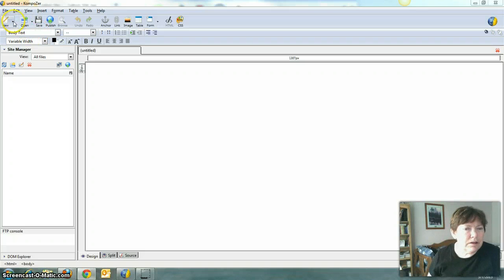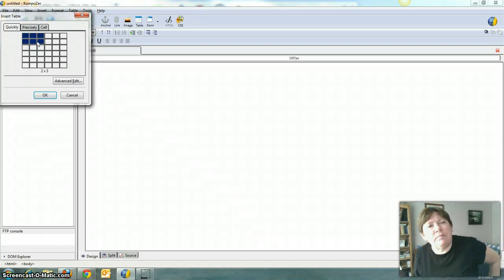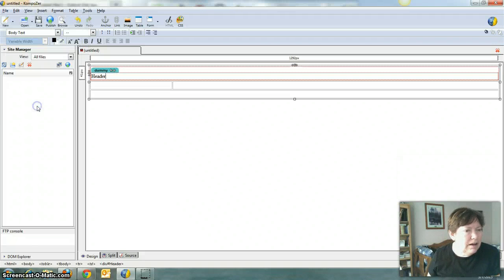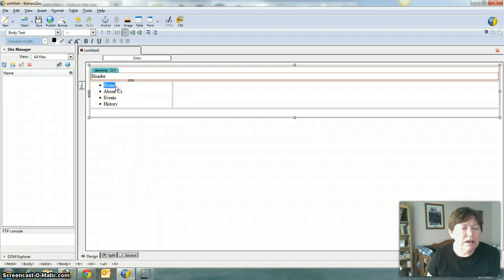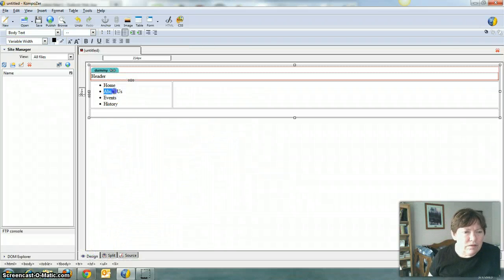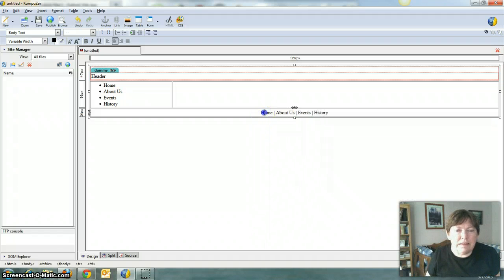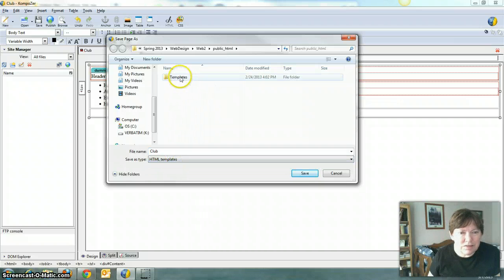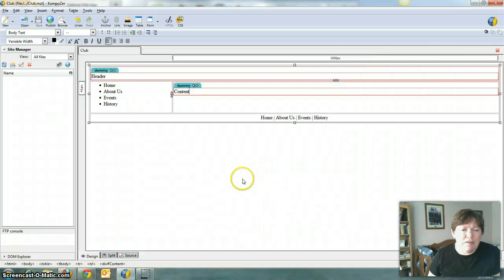Unit 6 Web 2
Templates in Kompozer